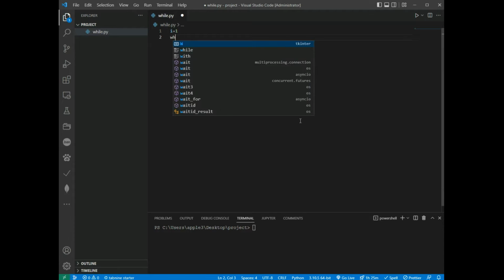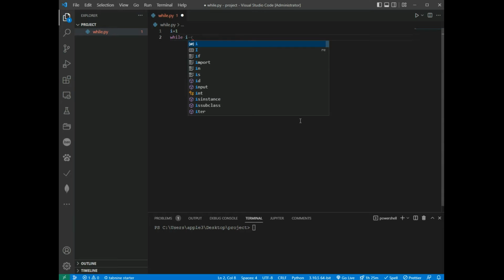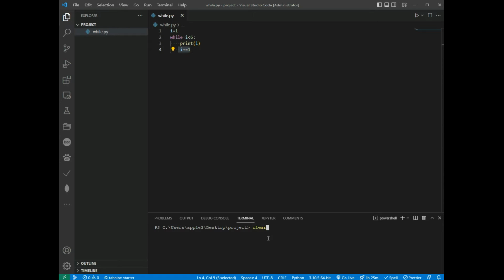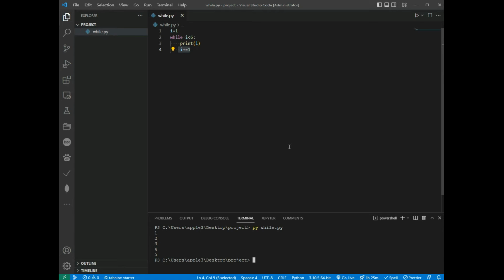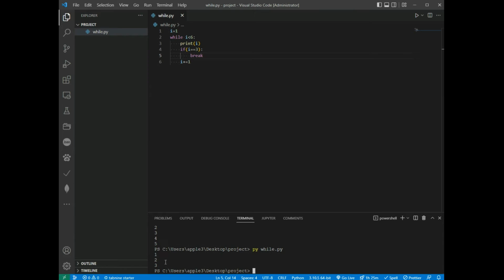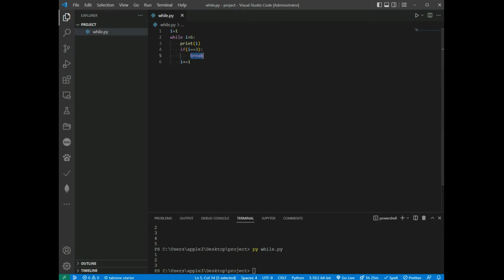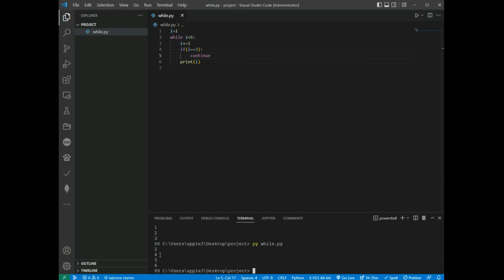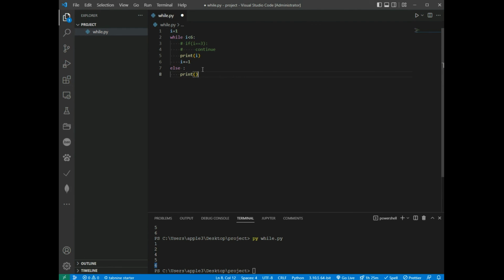🐍 Python tutorial for beginners -While Loop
Loops are used in programming to repeat a specific block of code. In this article, you will learn to create a while loop in Python.